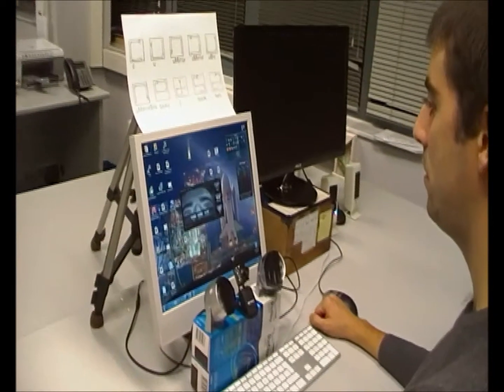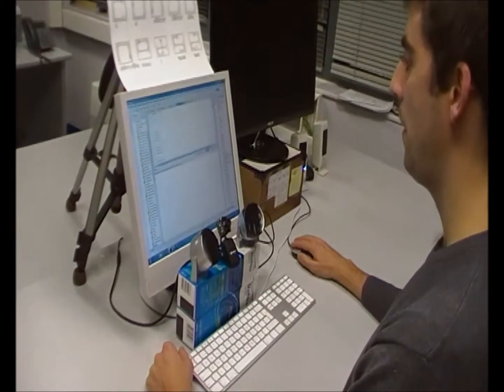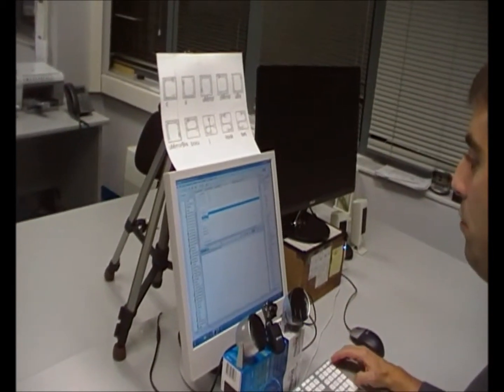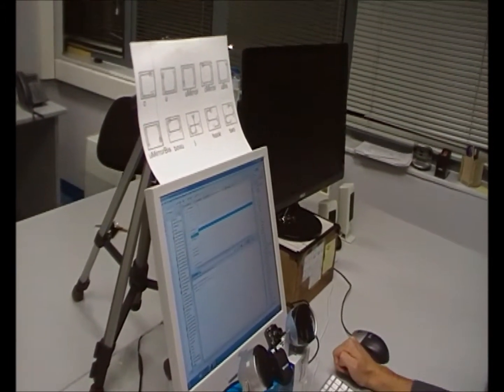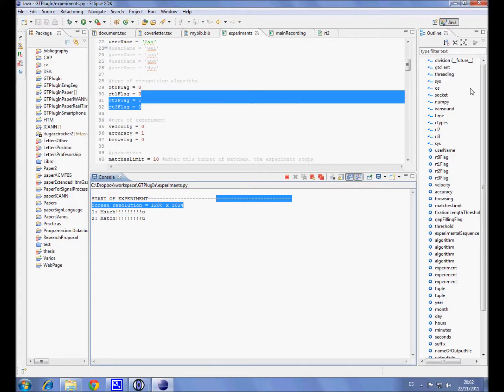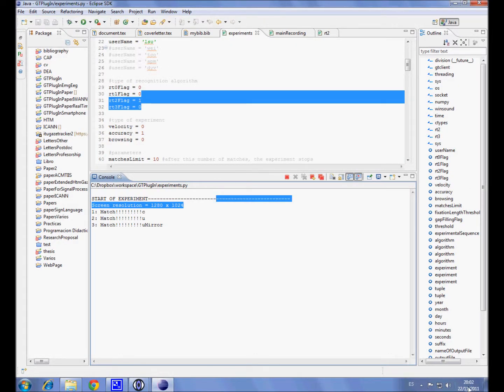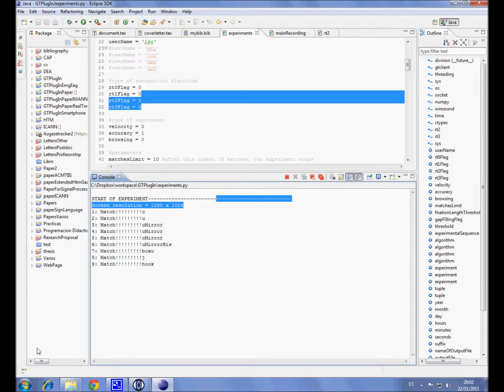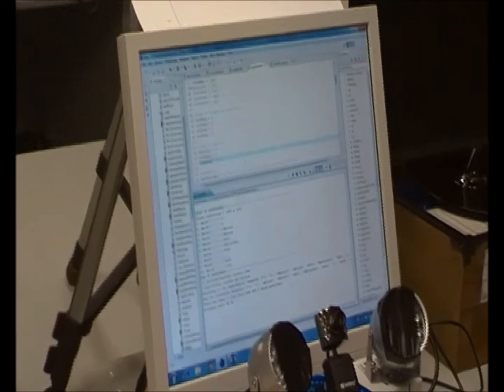Remote Gaze Gestures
A remote gaze gesture recognition system (in real-time) developed by the Computational Neuroscience Group (GNB) at Universidad Autónoma de Madrid (UAM) using the low cost ITU Gaze Tracker